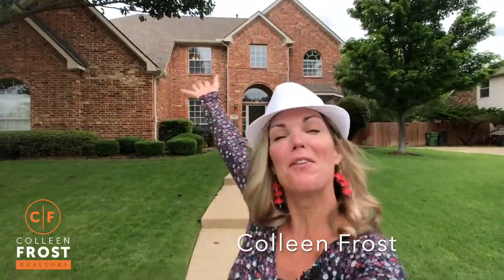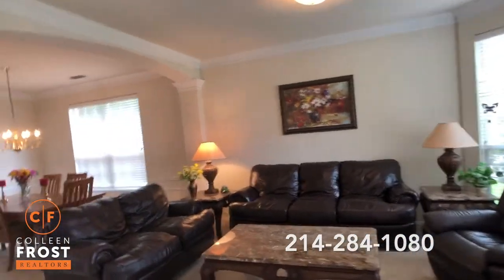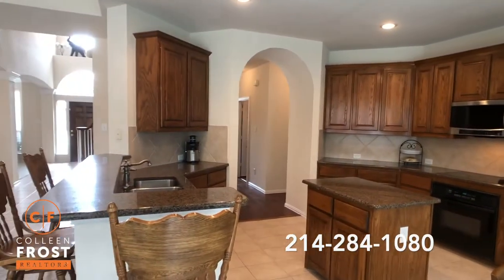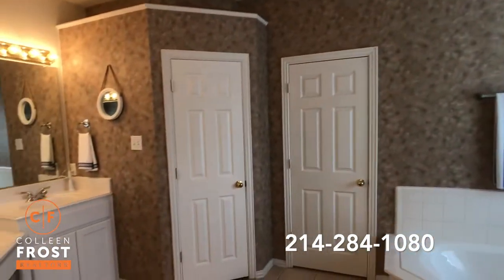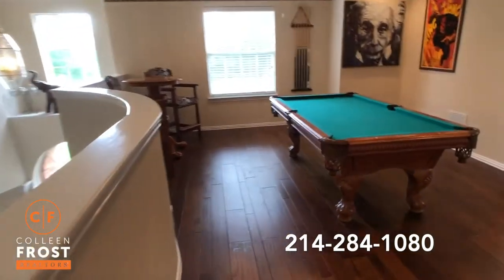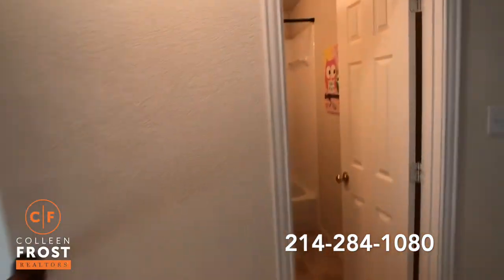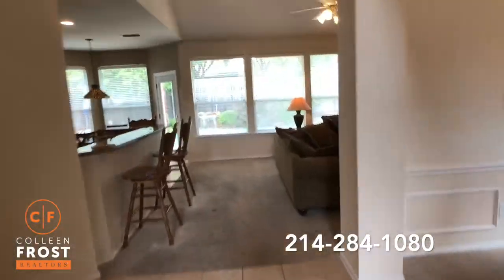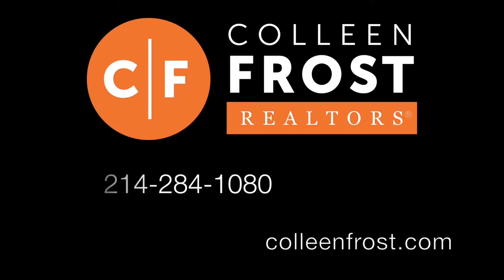POOF! IT’S GONE!®️ This home is SUPER cute! 209 Misty Glen Murphy, TX with Colleen Frost!